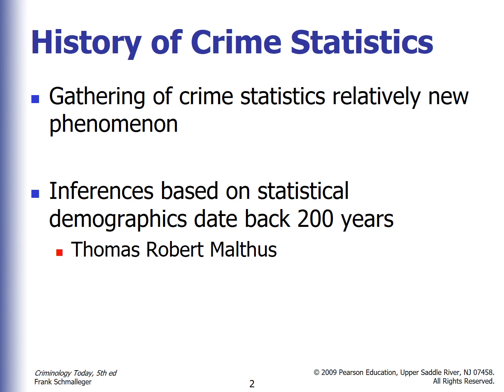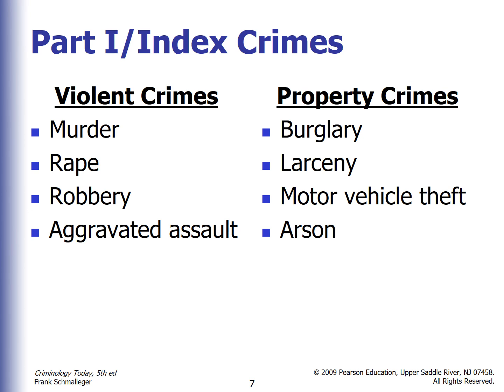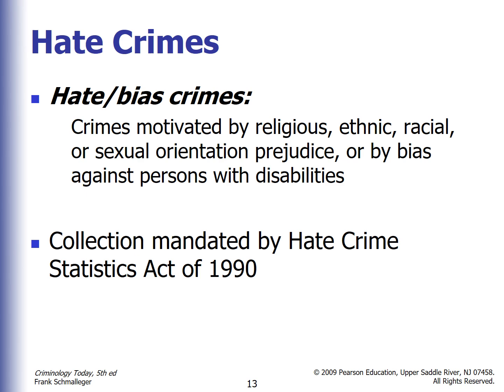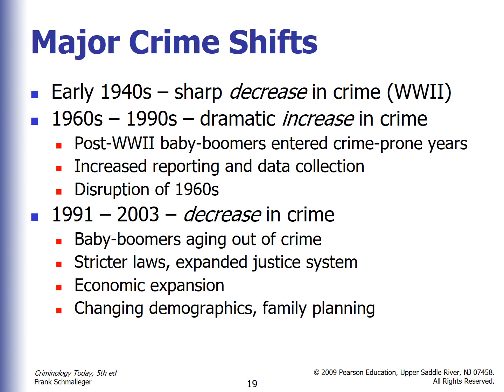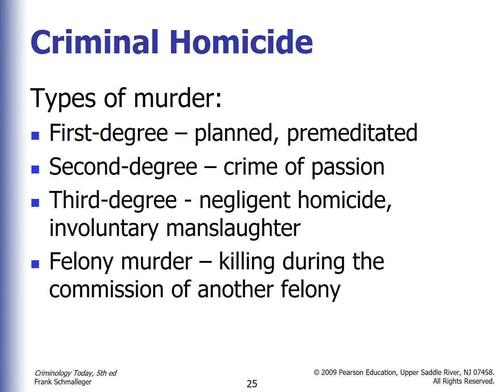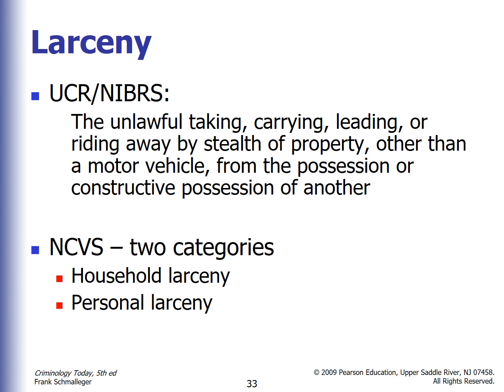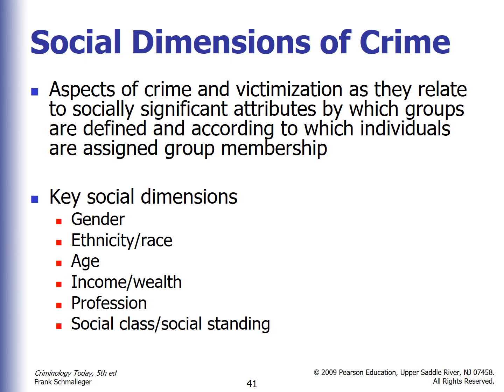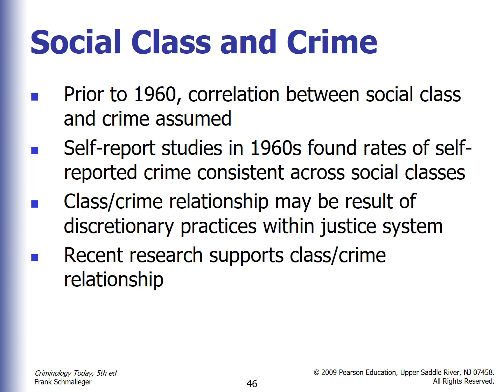Criminology Chapter 2 Lecture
Powerpoint lecture for chapter 2